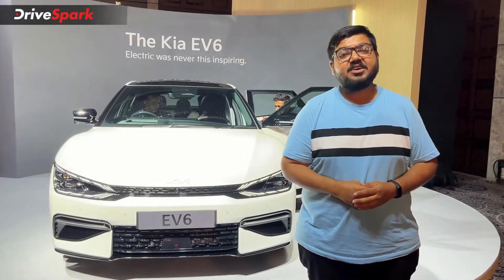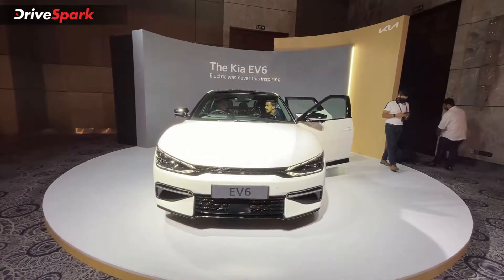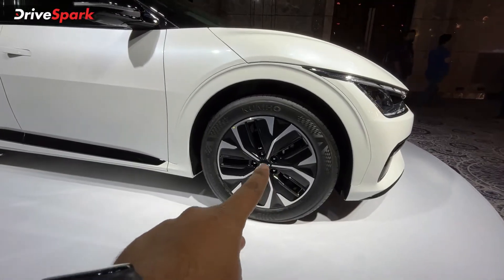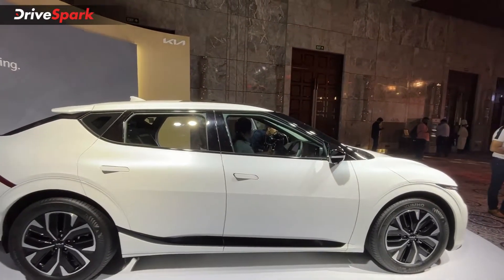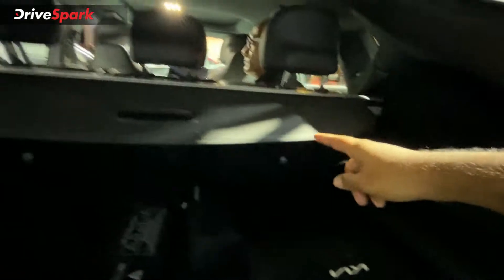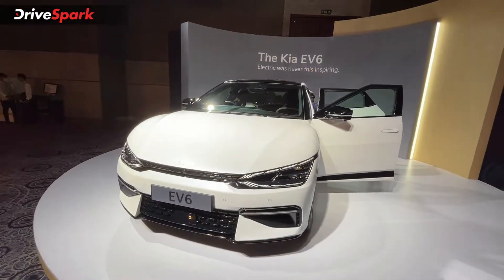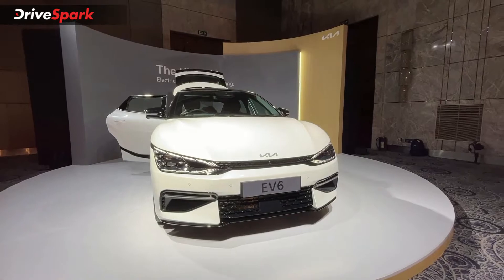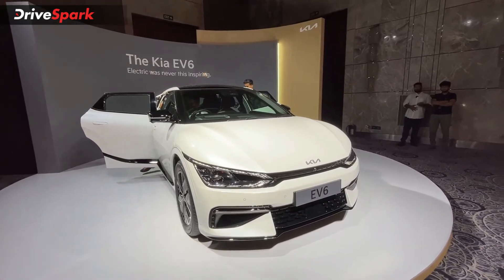KIA EV6 Launched In India At Rs 59.94 Lakh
Kia has launched its first electric vehicle, the EV6 in India at Rs 59.94 Lakh.